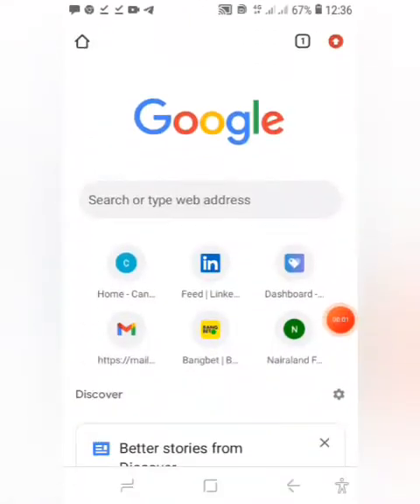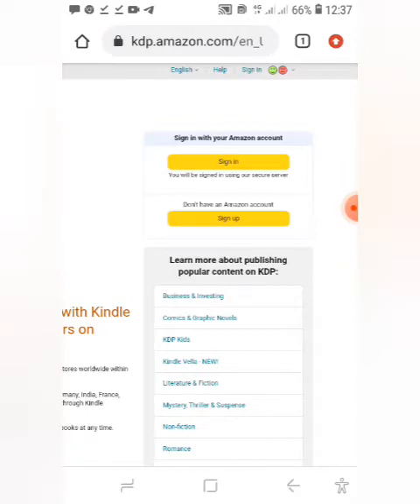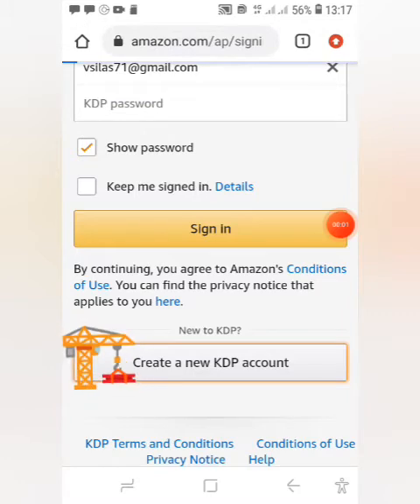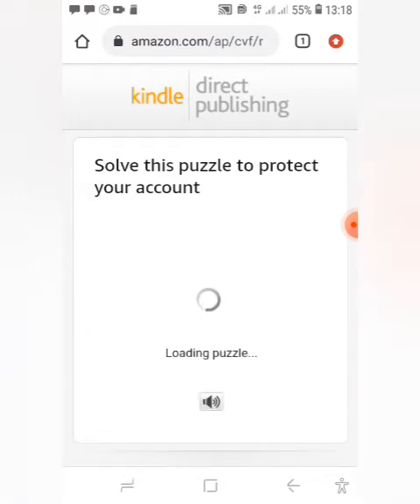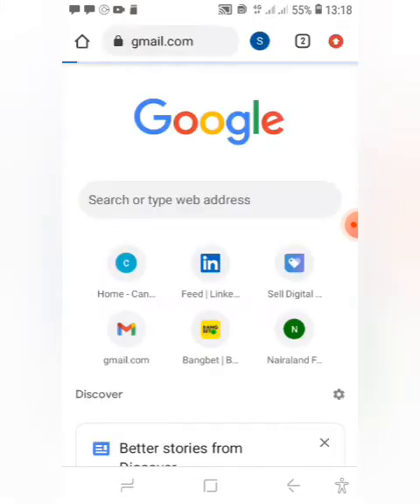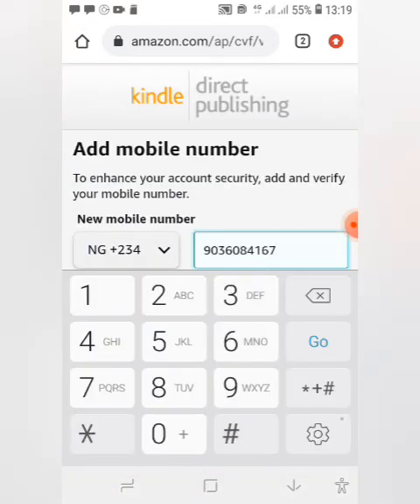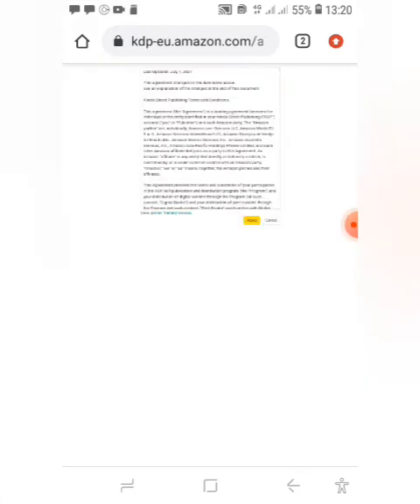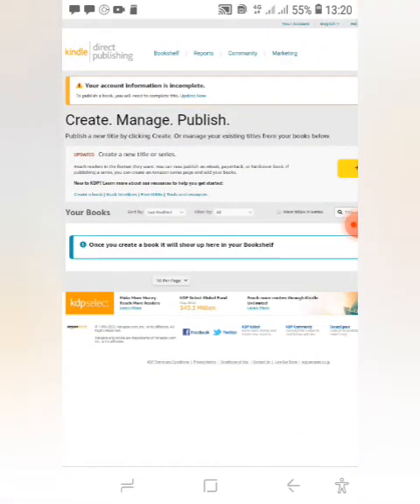How to create and verify your Amazon KDP account globally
Weĺcome to Victor Aniekan channel.

This video shows you step-by-step process on how you can easily create and laùnch your Amazon KDP account and start earning actively or passively from anywhere in the world.

Amazon KDP has so many benefits, and I'm lucky to be one of those who actually benefited from it.

Kindly watch this video with either a paper or laptop beside you and see just how easy it is to launch your Amazon KDP account globally!